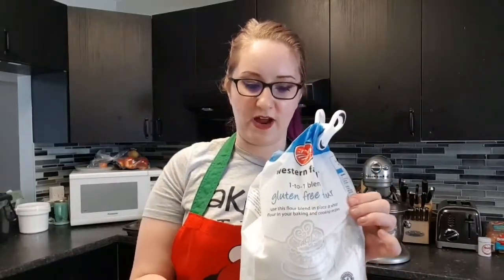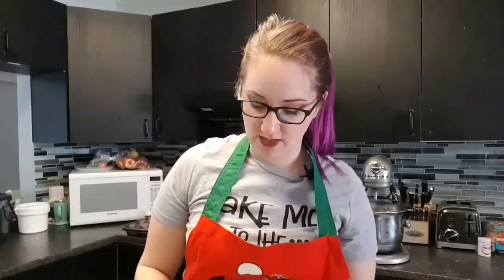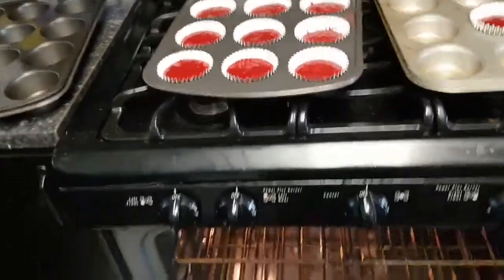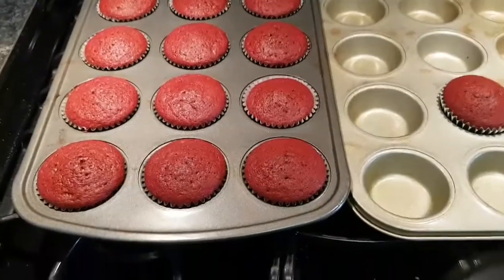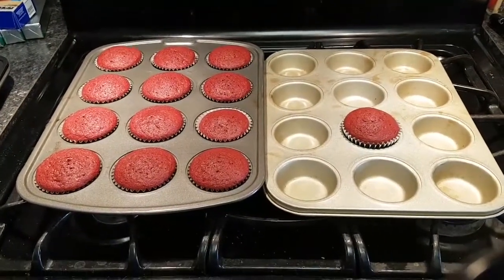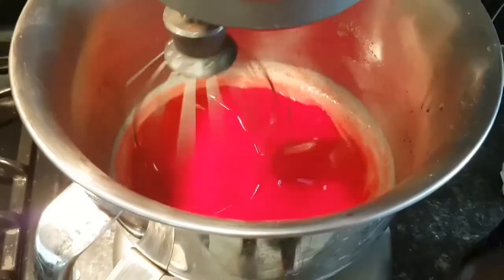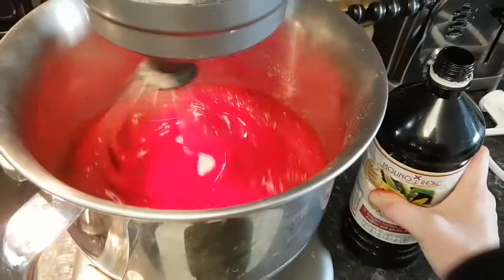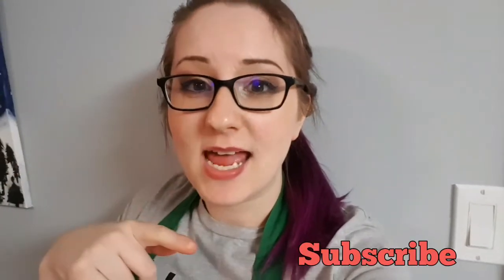Valentine's Day Red Velvet Cupcakes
This may be a day late, but that doesn't mean you can't still make some wonderful Red Velvet cupcakes, because without the heart decorations it is just a delectable cupcake! Make them for your Bae, family, friends, or just for yourself. These turned out amazing, and the kicker is I did a dozen glutenfree !

Recipe to follow!

Whisk 1 cup of flour (all-purpose OR Gluten-Free all-purpose blend), 2 Tablespoons unsweetened cocoa powder, and 1/2 a teaspoon each of salt and baking soda in a bowl.
In a separate bowl or a stand mixer, whisk together 1/2 cup each vegetable oil and cold milk with 1 egg; whisk in 3/4 cup granulated sugar, 1 teaspoon of vanilla,  and 1 Tablespoon each of white vinegar and red gel food colouring (gel not liquid)

Whisk in the flour mixture until just combined and divide among 12 lined muffin cups and bake for 20-25 minutes, until the tops spring back when touched. Allow to cool for 5 minutes in the tin and transfer to a wire rack to cool completely.

For Cream Cheese Icing:
Beat 1/2 a stick of softened butter with 6 ounces of softened Cream Cheese then add 1 teaspoon of Vanilla and a pinch of salt on medium speed until creamy (1-2 minutes). Gradually beat in 2 cups of sifted icing sugar on medium-low speed until smooth and then beat on medium-high until thick and fluffy.

Top with Red Sprinkles and/or a red candy melt heart! (would you like to see how I made my red hearts? I may do a quick clip on my Instagram)